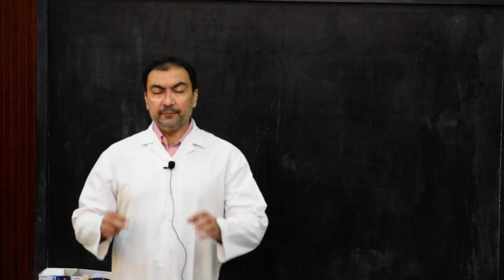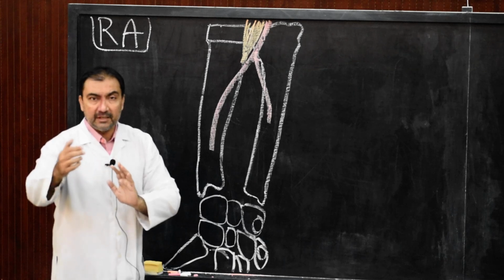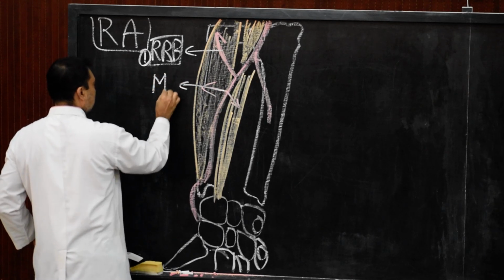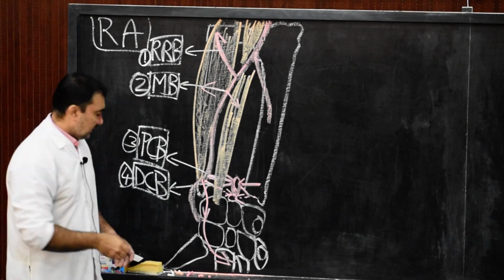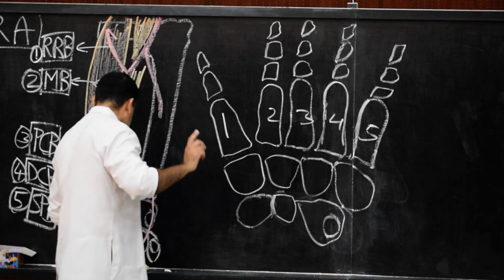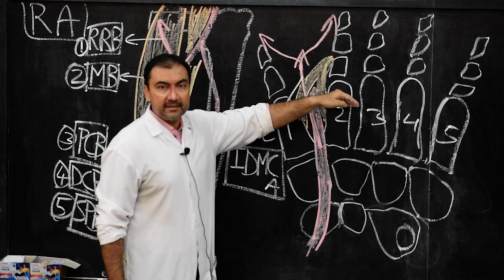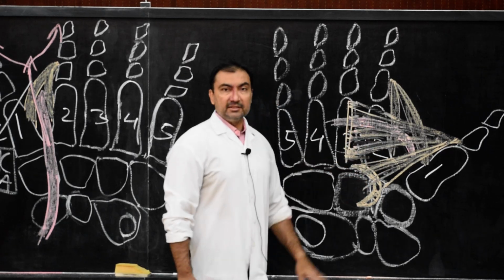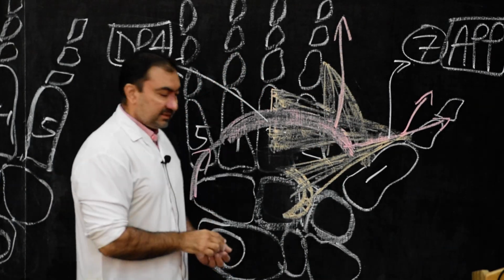GROSS ANATOMY OF RADIAL ARTERY